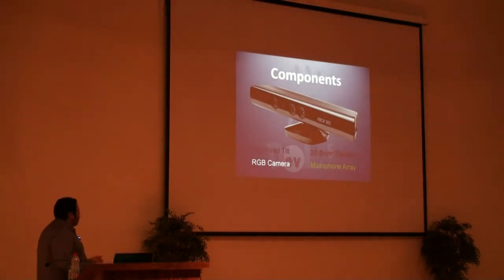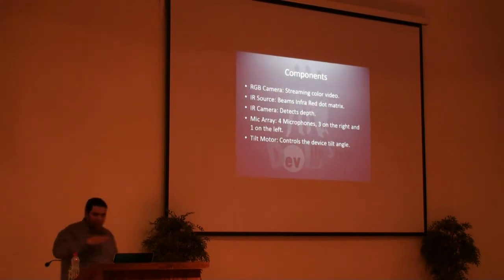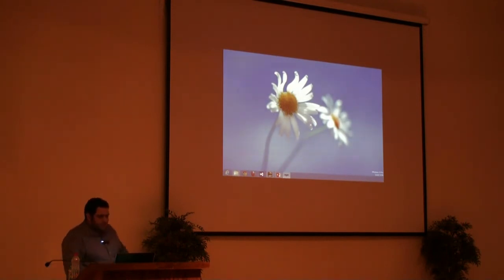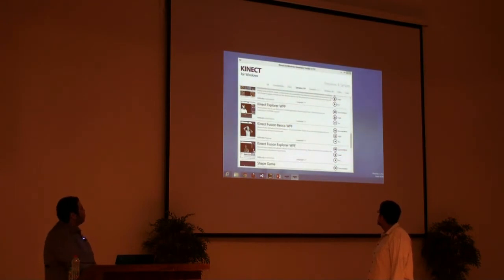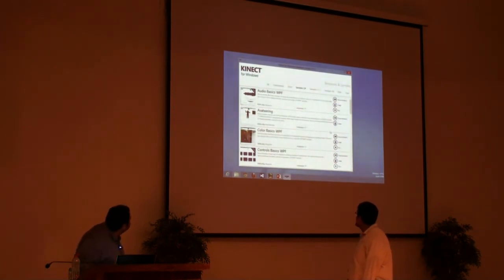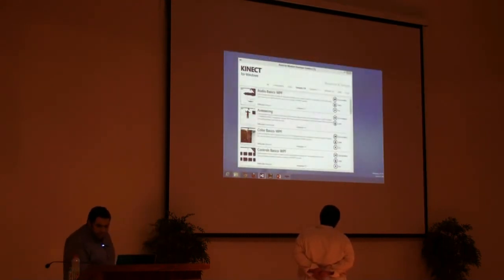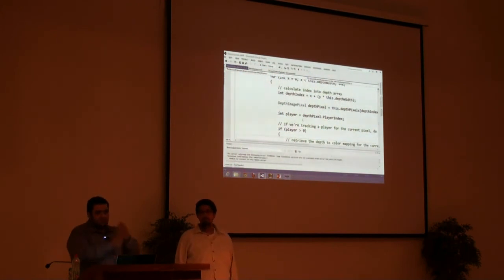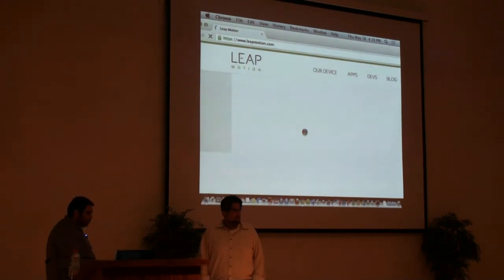Kinect Development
Kinect Development - Speaker: Ahmed El-Sherif